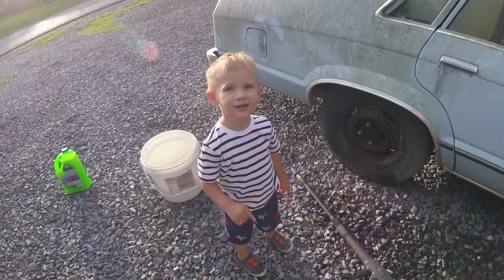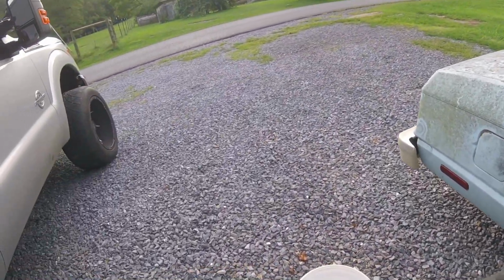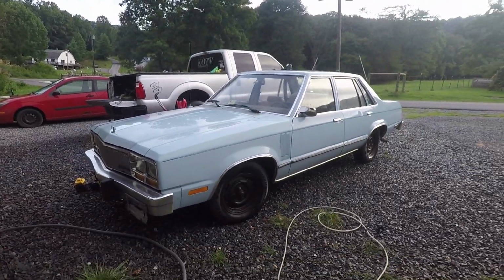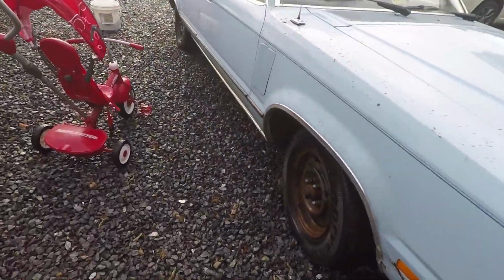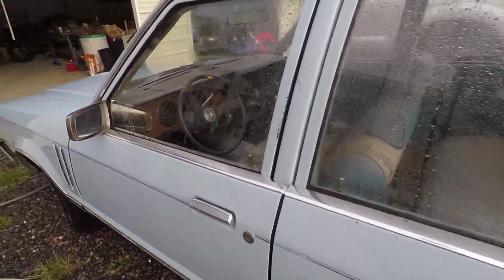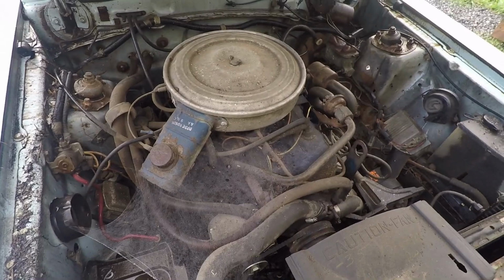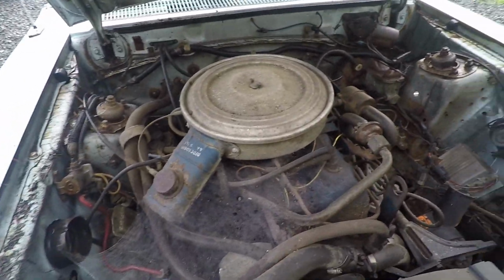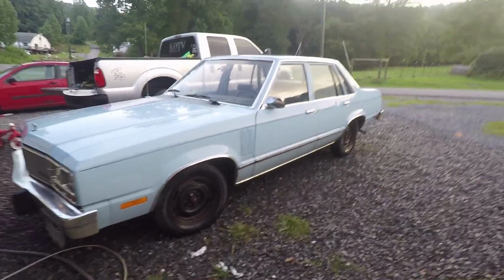Washing off 10 Years worth of crud!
Took out the pressure washer and finally got the nastiness off of the project car. It was so satisfying because it came off so easy. Plans are lining up for this car. What do you think I’ll do with it?